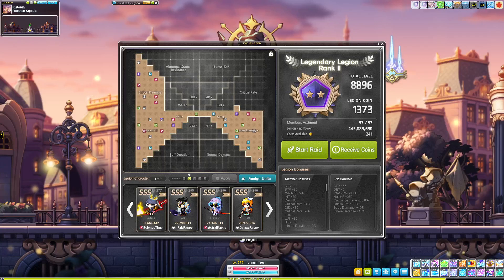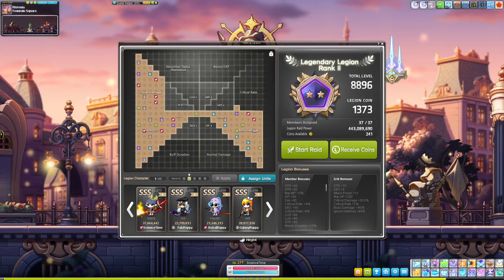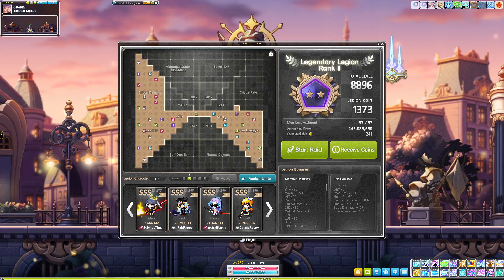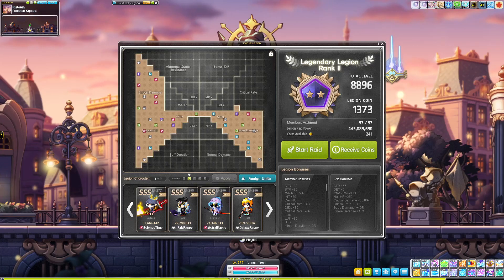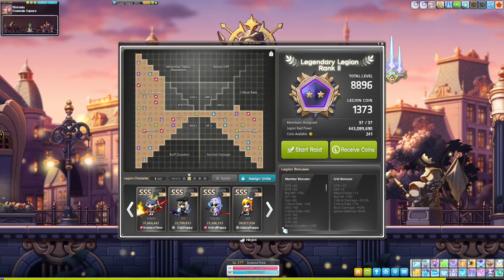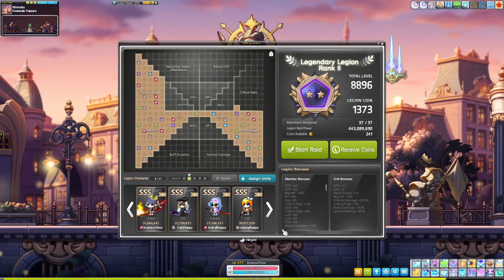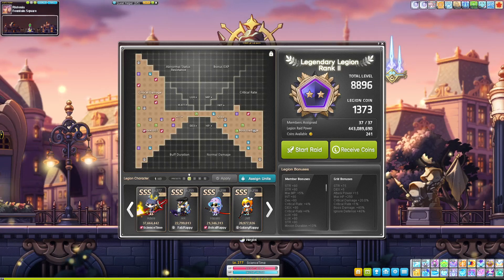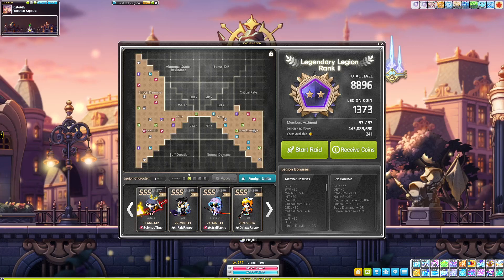What to Hyper Burn in MapleStory - The 3 Paths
or just ignore everything and play Blaster anyway